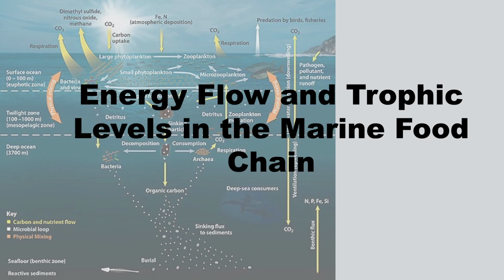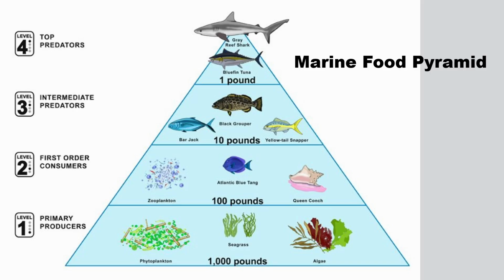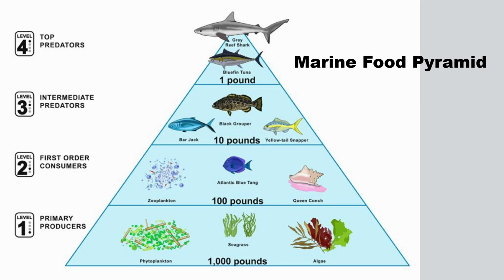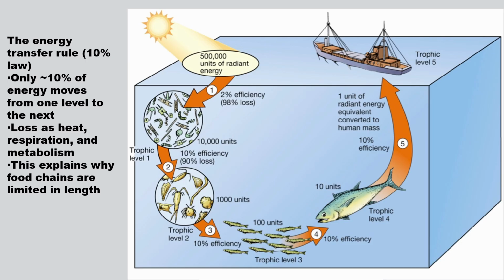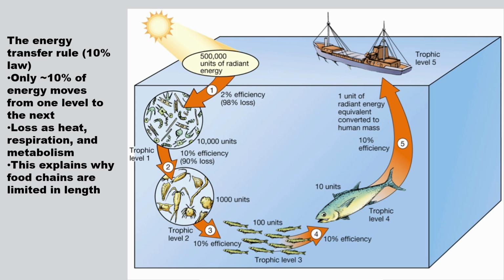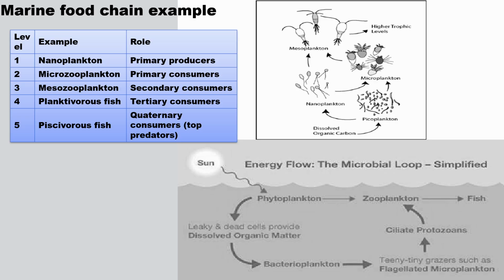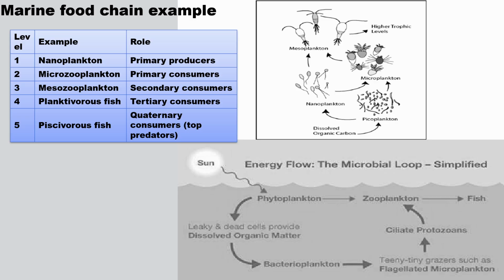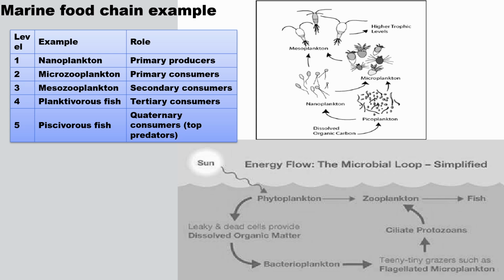Energy Flow and Trophic Levels in the Marine Food Chain